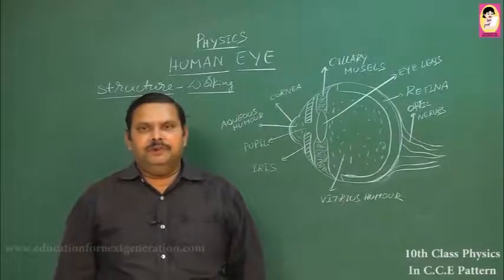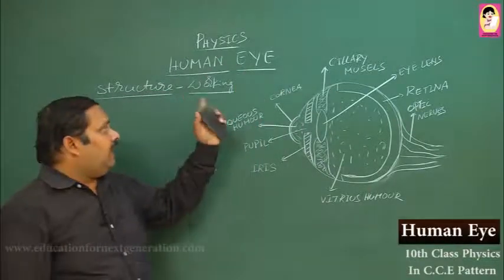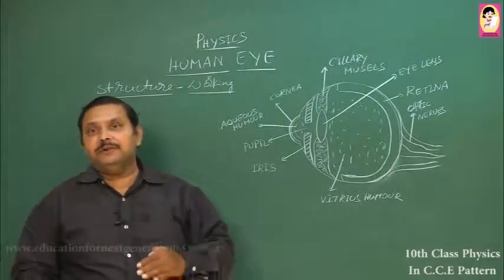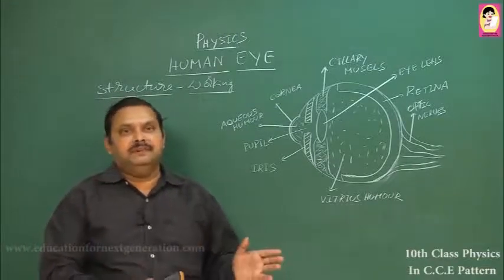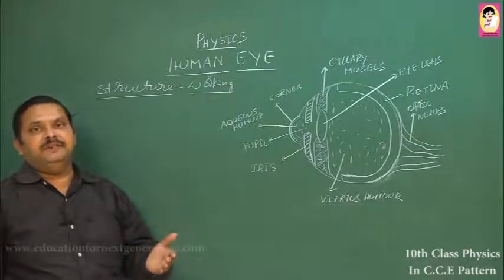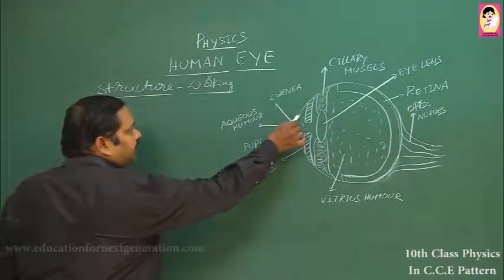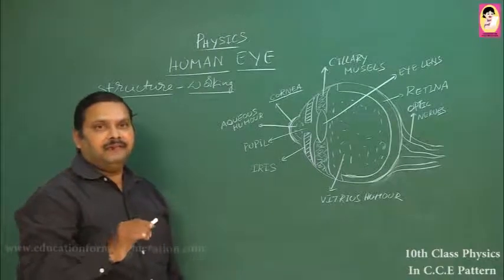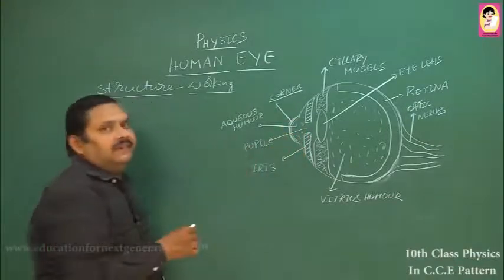EFNG Xth class physics 3rd chapter